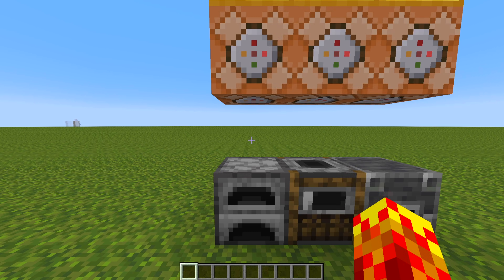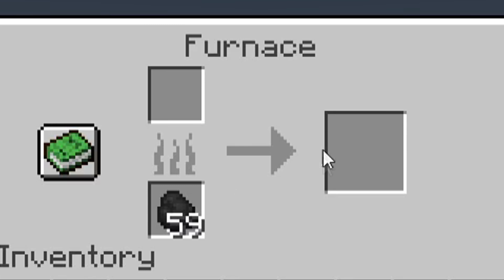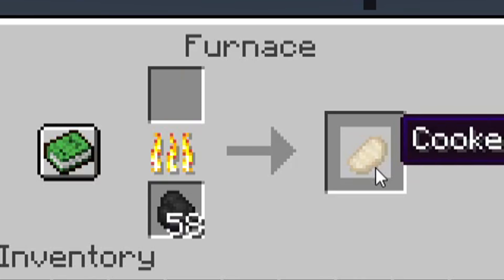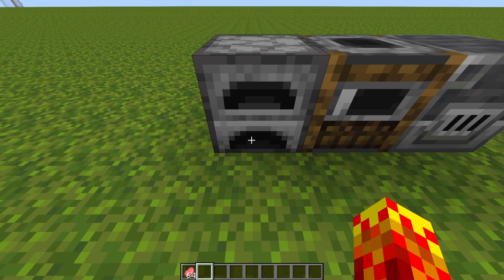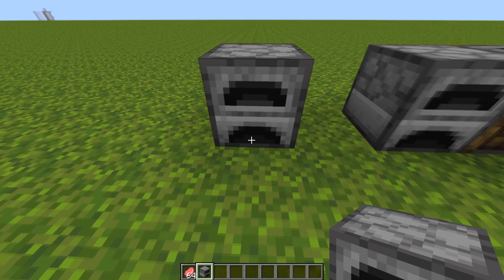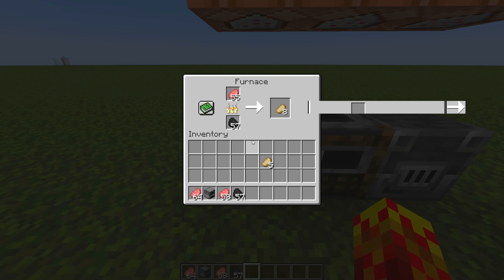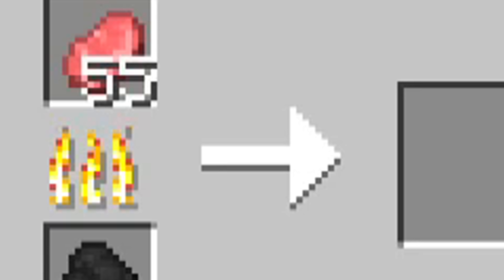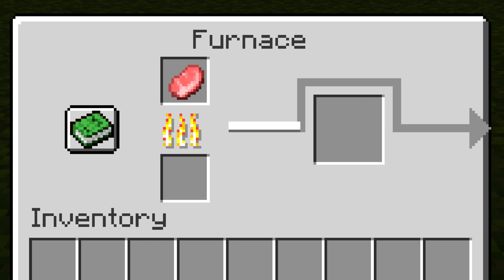When your furnace hates you